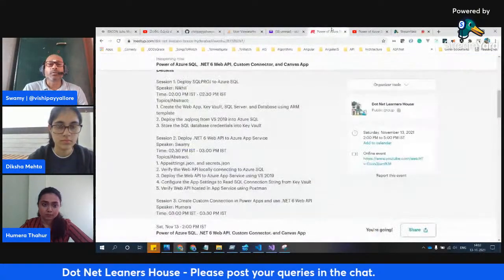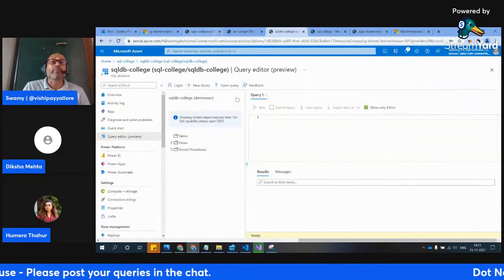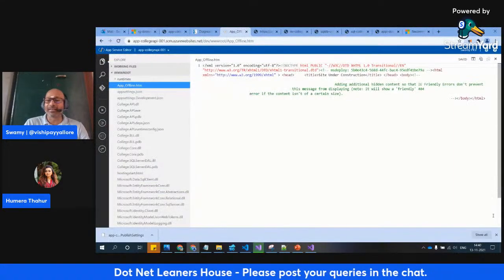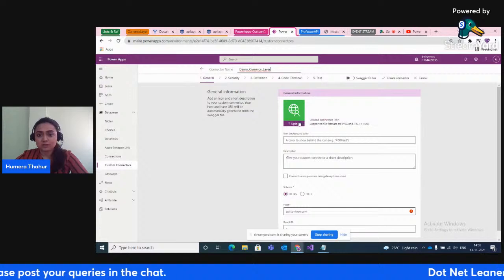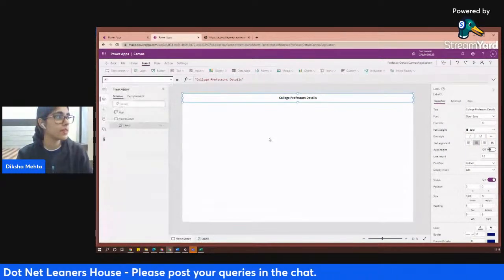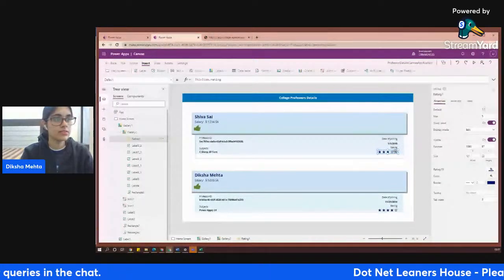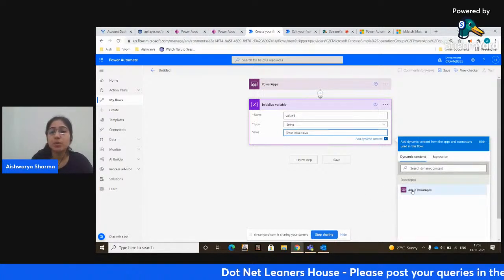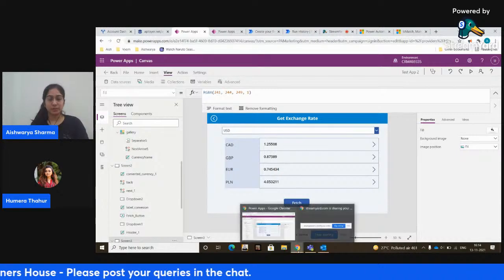Power of Azure SQL, .NET 6 Web API, Custom Connector, and Canvas App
Monthly Meetup Event